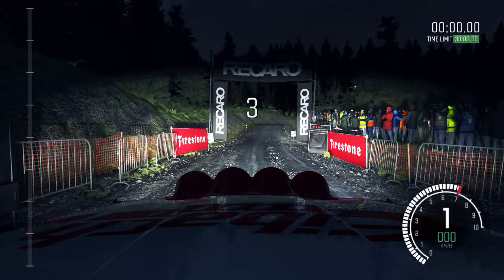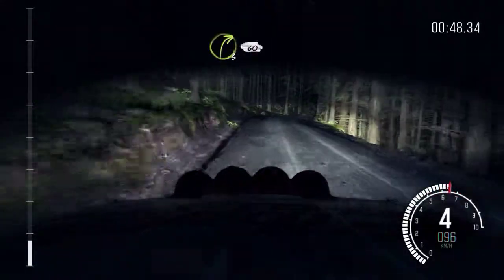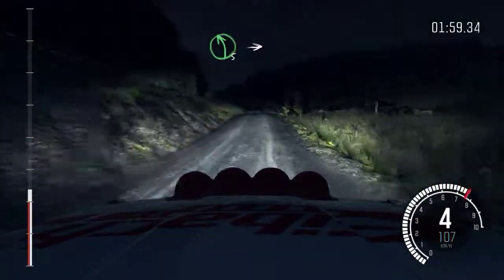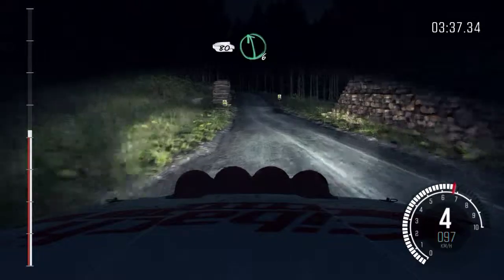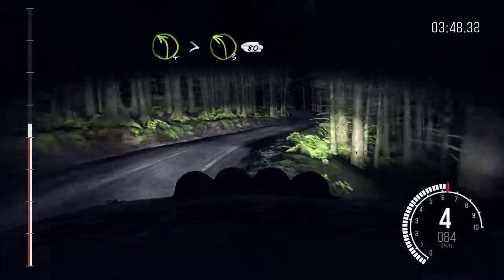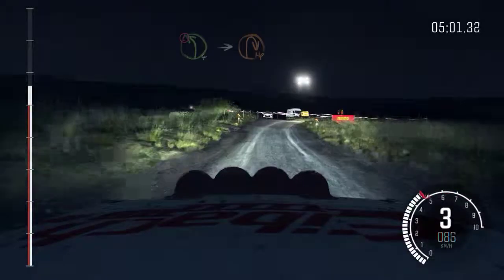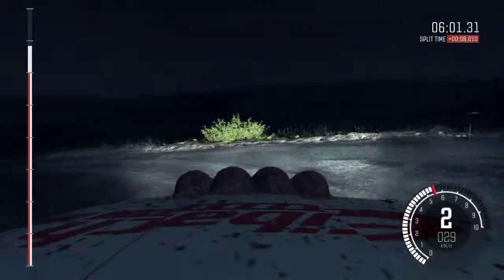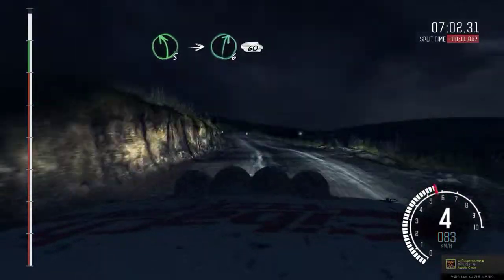Dirt Rally 2015 05 16 BMW E30 Sweet Lamb